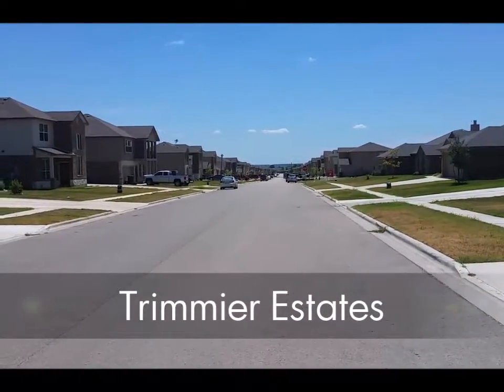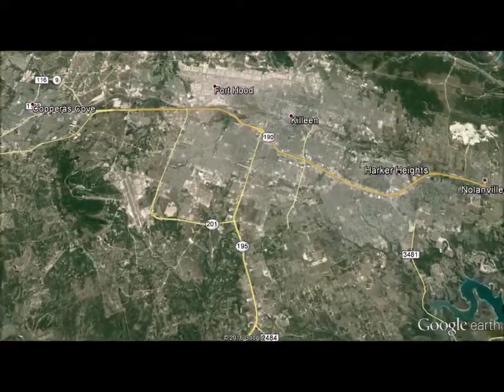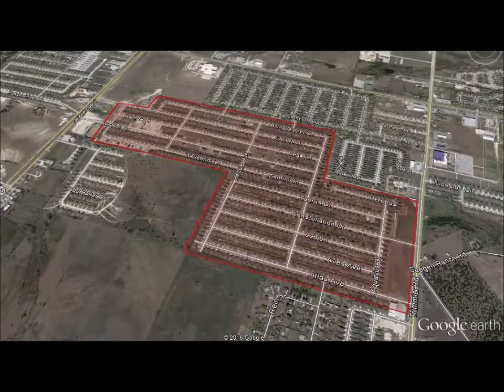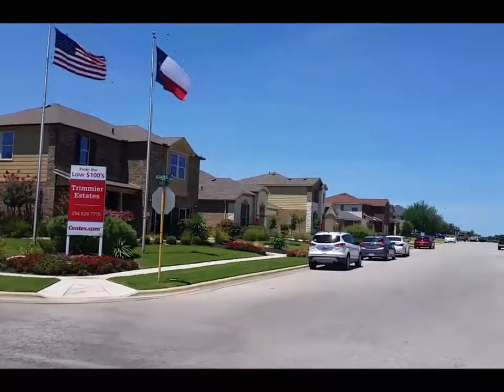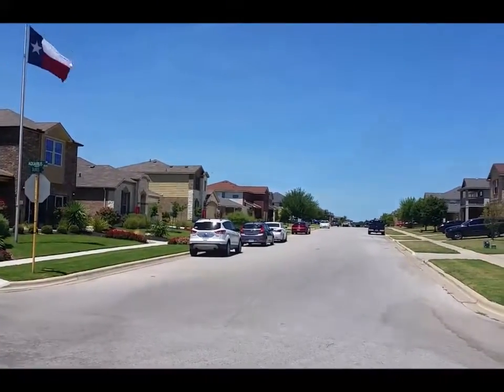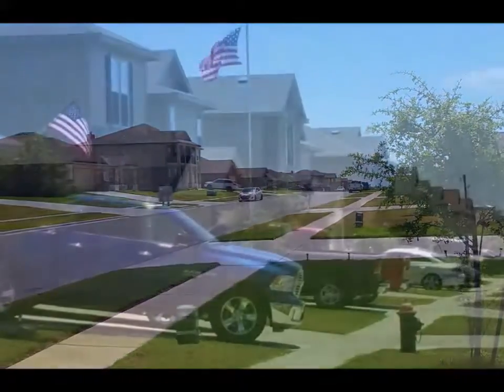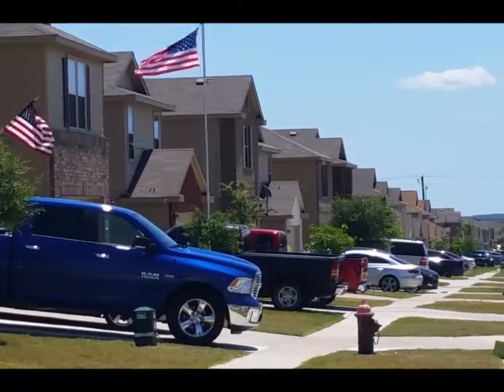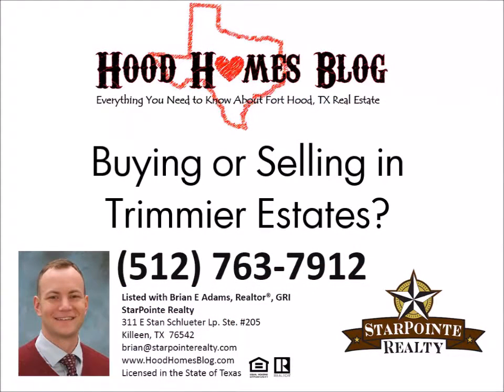Trimmier Estates, Killeen, TX - By Brian E Adams, Realtor with StarPointe Realty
Trimmier Estates is large new neighborhood on the South side of Killeen, between Trimmier Road and Hwy 195.  It features builders like Centex and Saratoga, and has a mix of one and two story options.  It is one of the most affordable neighborhoods to work with either of these builders, and can provide similar size homes as those in White Rock Estates and even Yowell Ranch but at lower prices.  The neighborhood is a great location, right on Fort Hood street to go north to the Fort Hood East Gate, or south to Georgetown and Austin beyond.